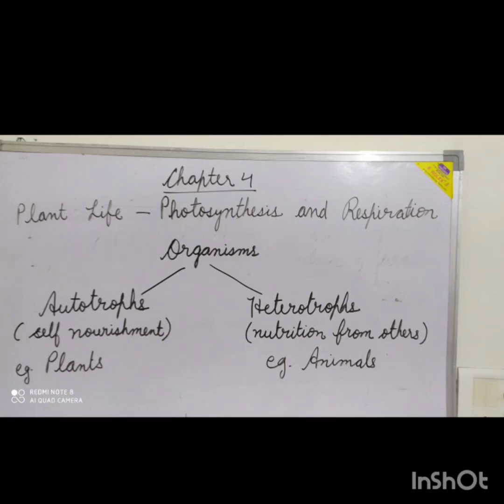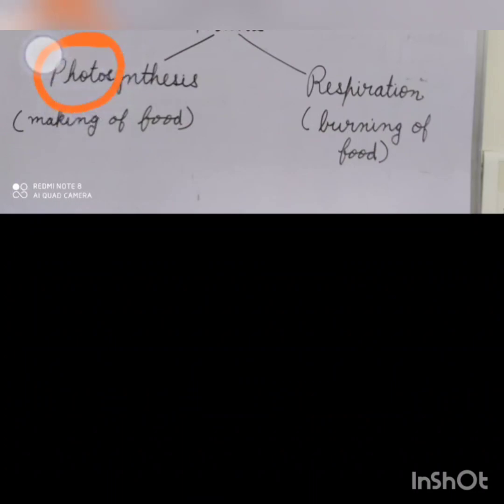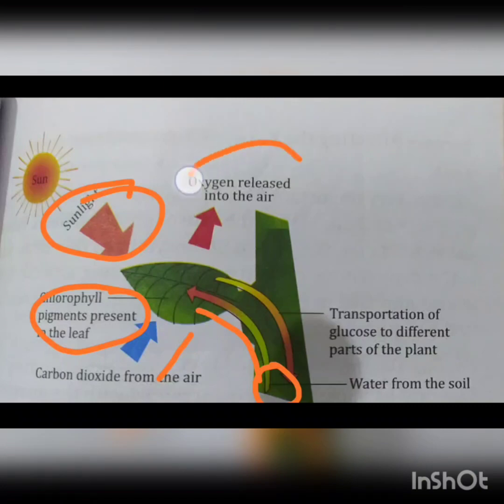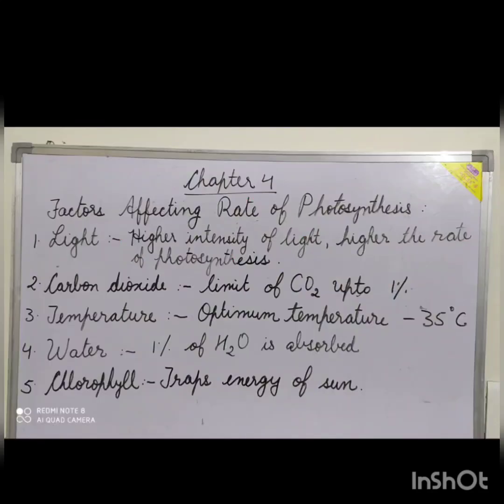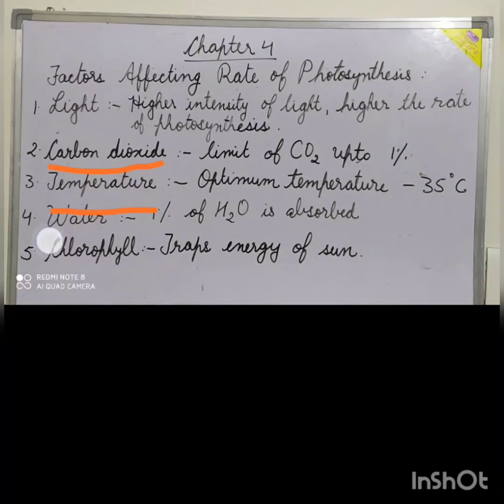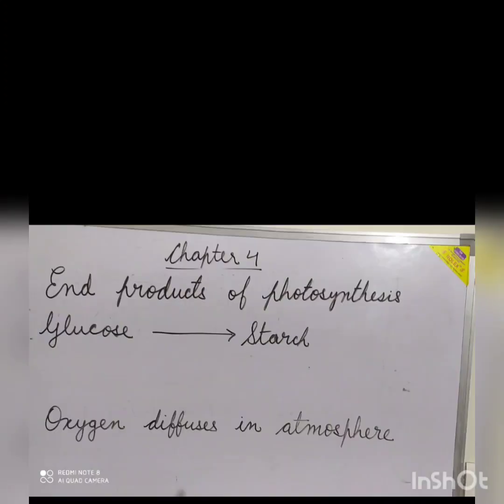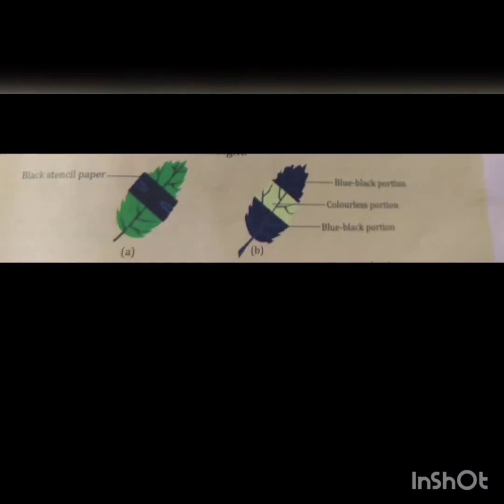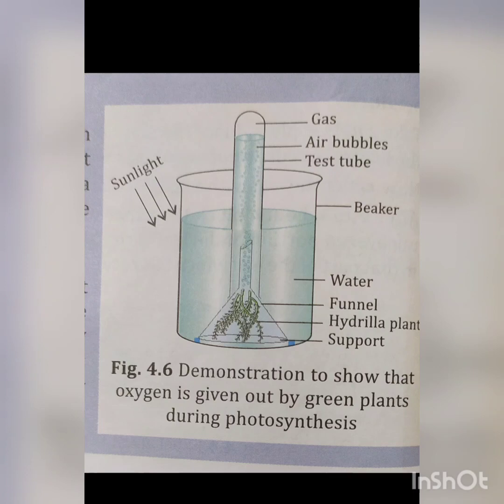Class 7- Biology-Chapter 4(part 1)